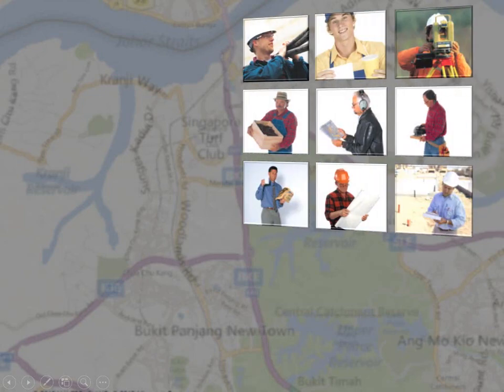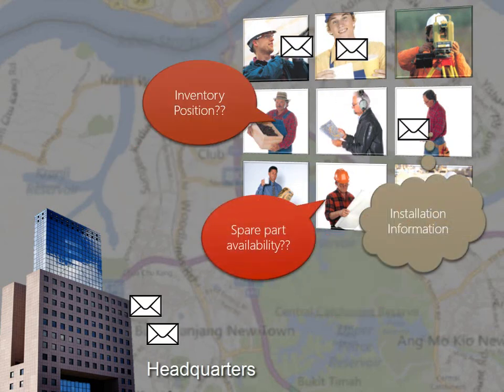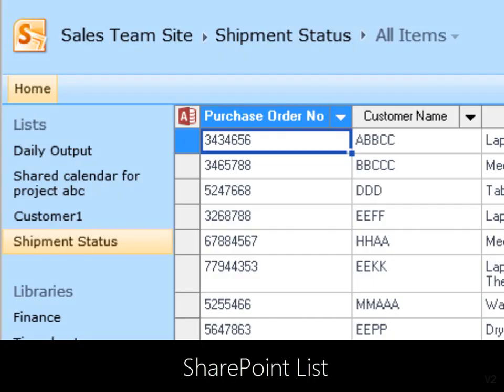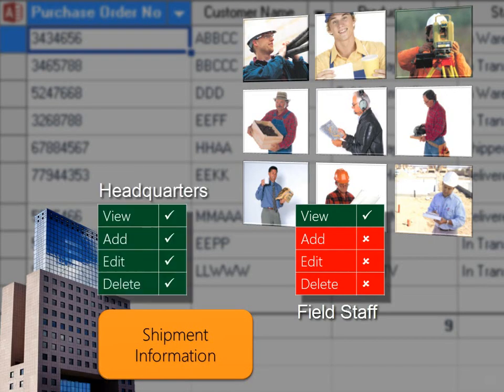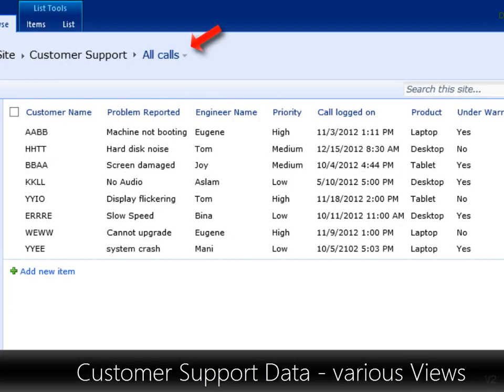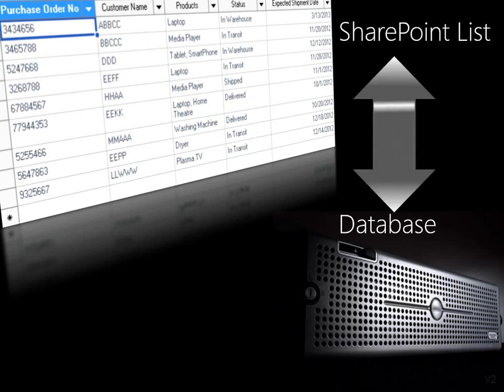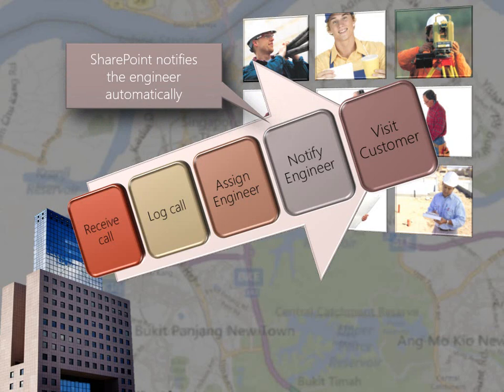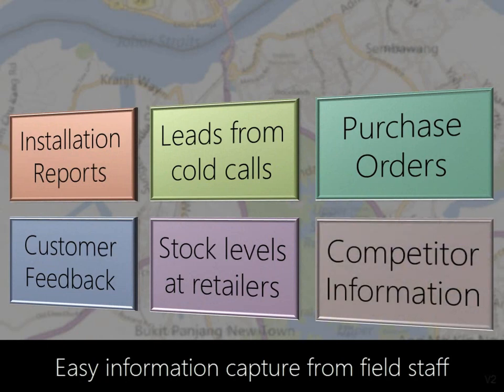SharePoint Part 13 - Field Staff Management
Use SharePoint to work on common data between head office and field staff. Uses a 10 year old feature called "List". I am sure you will think "Why did I not know this earlier?". See for yourself... and think of areas where you can apply this concept.